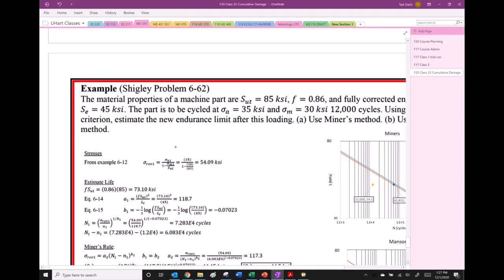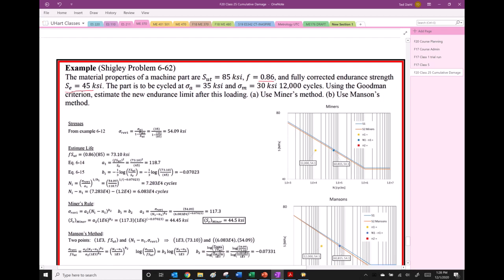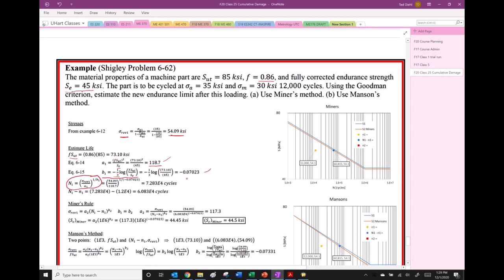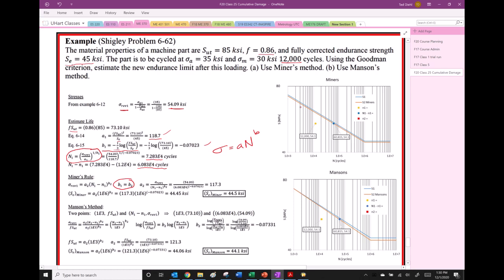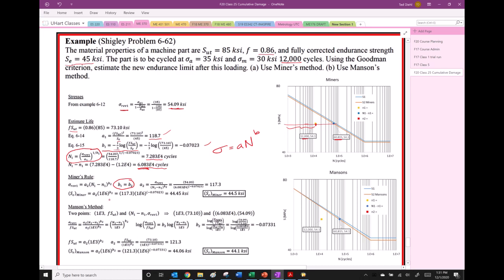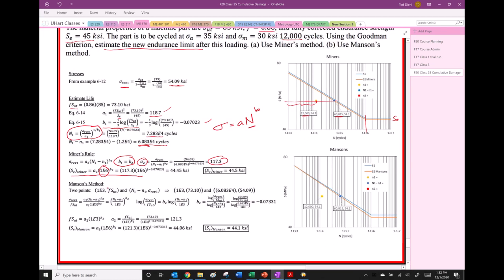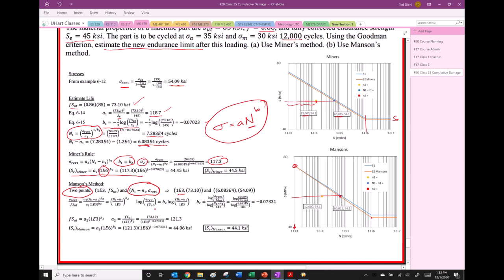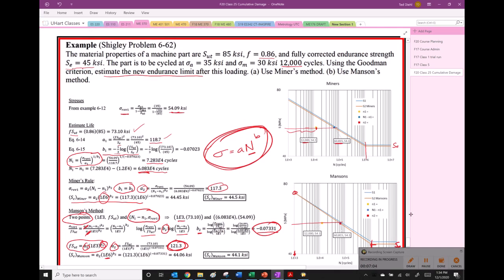F20 ME370 Elements of Mechanical Design Class 25 Problem 6-62